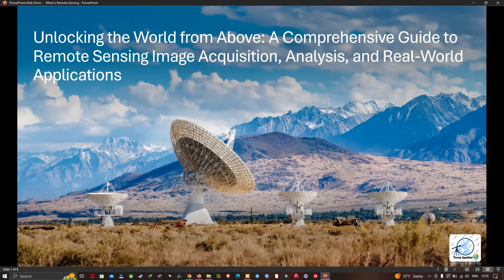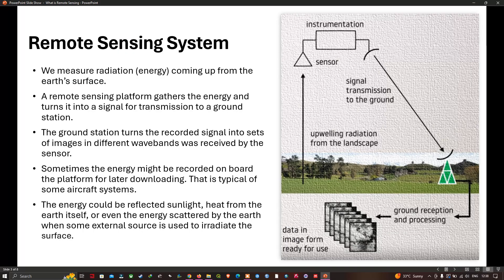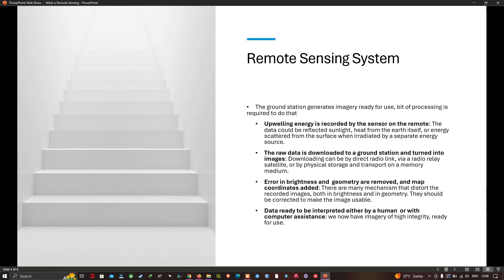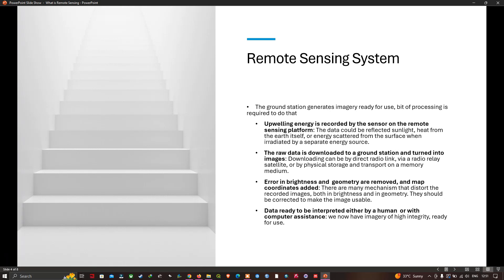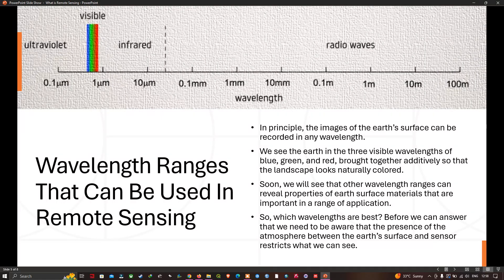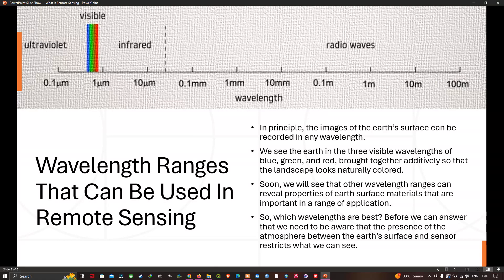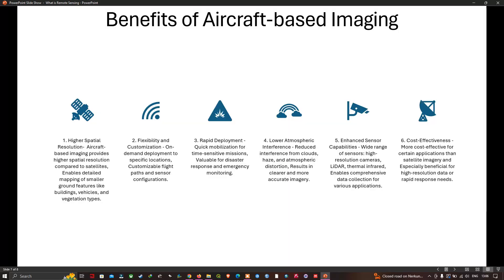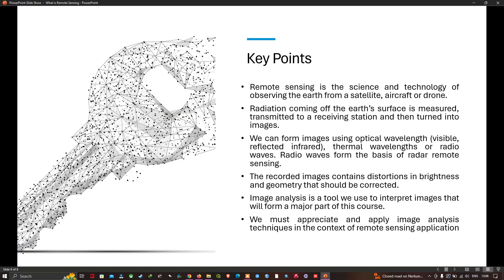A Comprehensive Guide to Remote Sensing Image Acquisition, Analysis, and Real-World Applications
Welcome to our short introduction to exploration of Remote Sensing Image Acquisition, Analysis, and Real-World Applications series (Part 1) ! 🌍🛰️ In this comprehensive guide, we delve into the fascinating world of remote sensing, uncovering its fundamental concepts, advanced techniques, and practical uses across various domains.
🔍 Understanding Remote Sensing:
We kick off by demystifying the basics of remote sensing, explaining how satellites and other platforms capture data from a distance, revolutionizing our ability to study Earth's surface and atmosphere.
📷 Image Acquisition Techniques:
Discover the diverse array of image acquisition methods employed in remote sensing, including optical, thermal, and microwave sensors. We'll explore how each technology works and the types of information they can reveal about our planet.
🔬 Image Analysis and Processing:
Dive into the realm of image analysis and processing, where we unveil powerful algorithms and tools used to extract meaningful insights from raw remote sensing data. From image classification to change detection, you'll learn how to unlock valuable information hidden within satellite imagery.
🌐 Real-World Applications:
Explore the myriad of real-world applications of remote sensing across environmental monitoring, agriculture, urban planning, disaster management, and more. Witness how this technology is transforming industries and facilitating informed decision-making on a global scale.
🚀 Future Trends and Innovations:
Get a glimpse into the future of remote sensing as we discuss emerging trends, cutting-edge innovations, and the potential impact of advancements such as artificial intelligence and high-resolution imaging.
Whether you're a seasoned remote sensing professional, a student eager to explore this field, or simply curious about the science behind satellite imagery, this guide has something for everyone. Join us on this journey as we unravel the mysteries of remote sensing and uncover its vast potential to shape our understanding of the world. ✨🛰️🌎